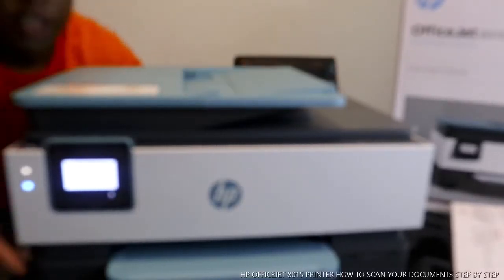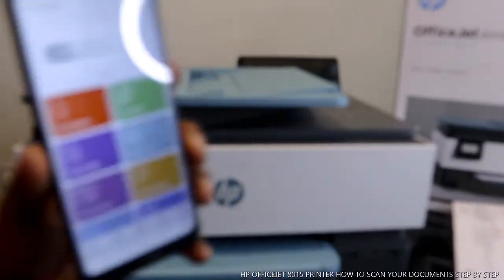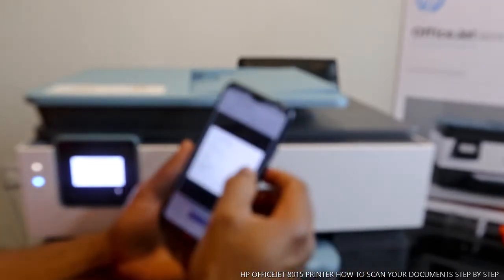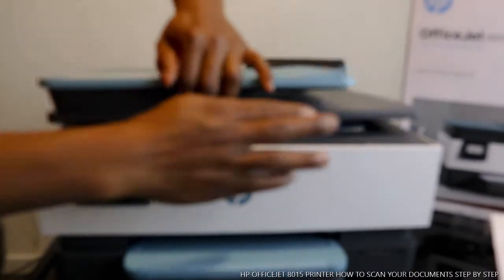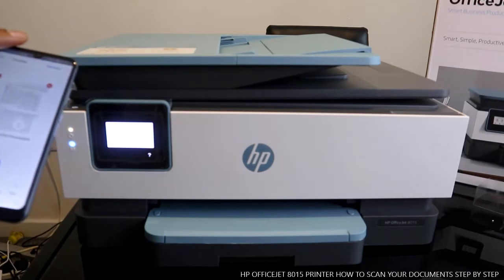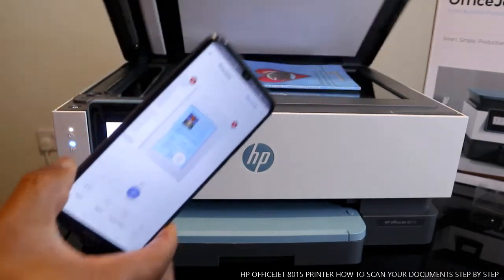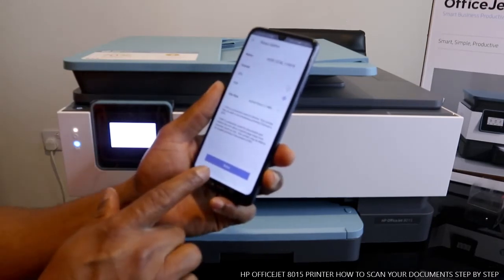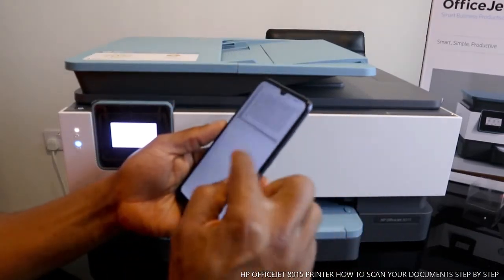HP OFFICEJET 8015 PRINTER HOW TO SCAN YOUR DOCUMENTS STEP BY STEP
HP OFFICEJET 8015 PRINTER HOW TO SCAN YOUR DOCUMENTS STEP BY STEP GUIDE. This HP OFFICEJET is All-in-one with Wi-Fi You can Print, scan and copy with this Inkjet Printer. It comes with built-in WiFi, so you can use it without needing to plug it into your computer. And whether it's business reports or cake-sale flyers, you'll get sharp text, bold blacks and crisp colour images with every print. So this deserve your atttention